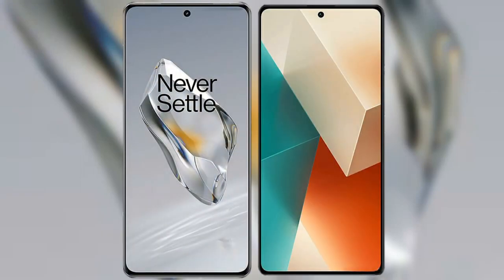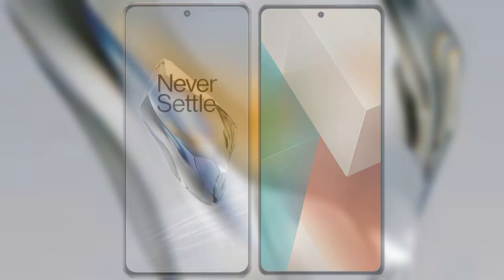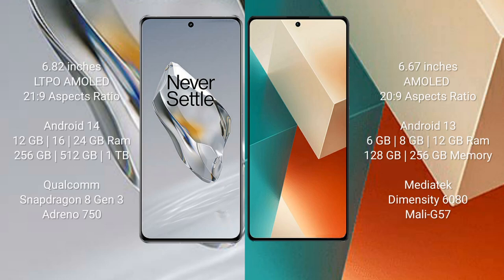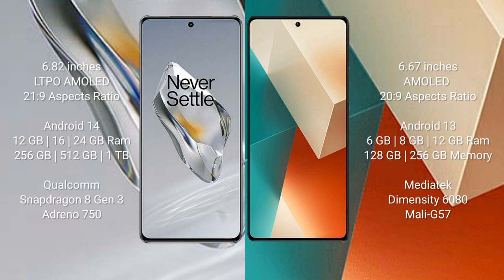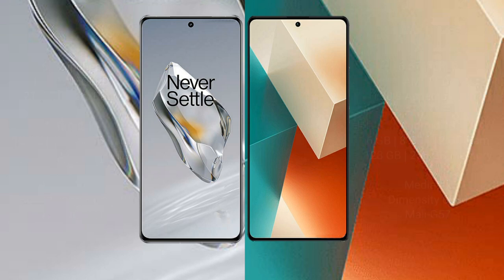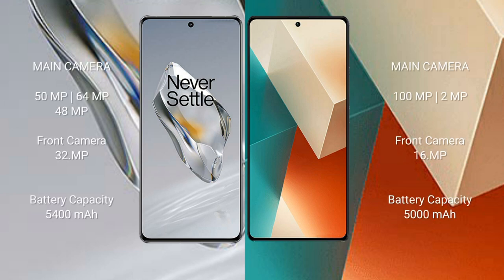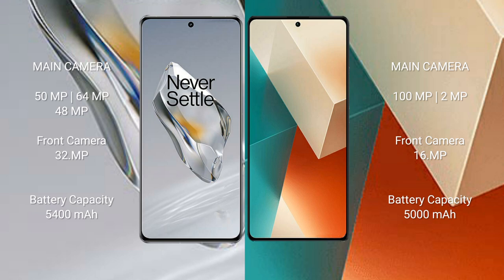OnePlus 12 vs Xiaomi Redmi Note 13 Review